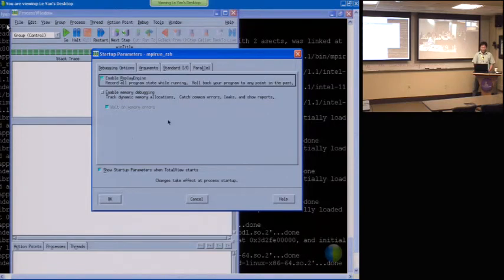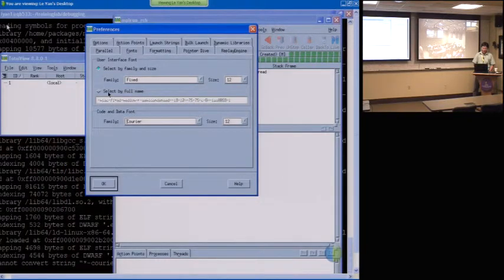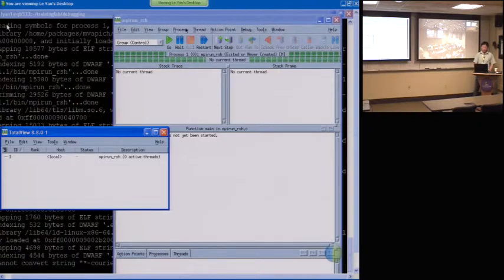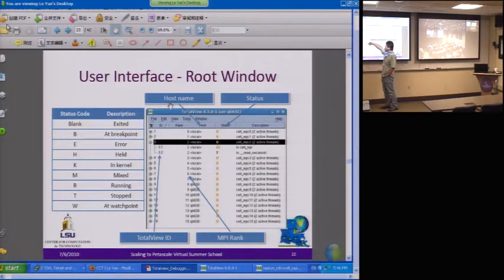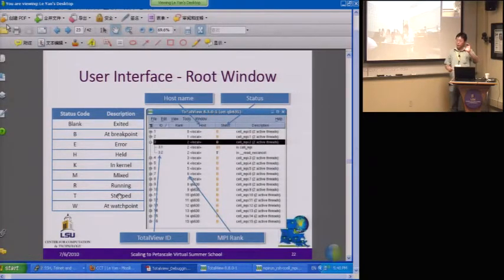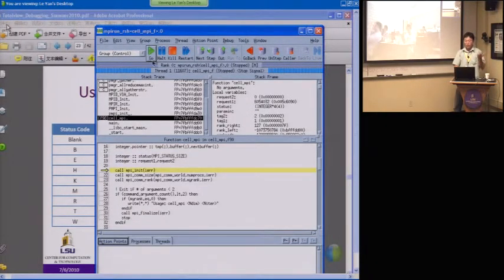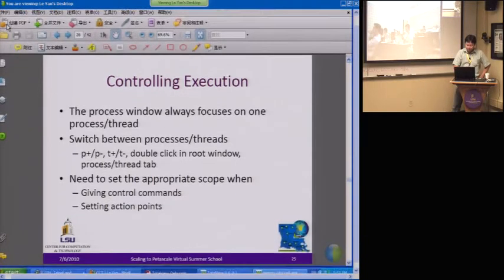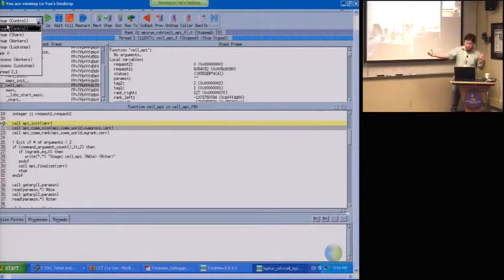TotalView Debugging Part 4 of 7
TotalView Debugging Techniques are explained by Le Yan at the Virtual School for Computational Science and Engineering, summer 2010.